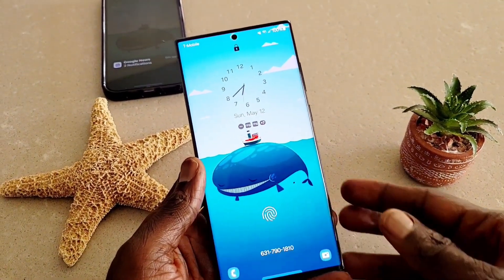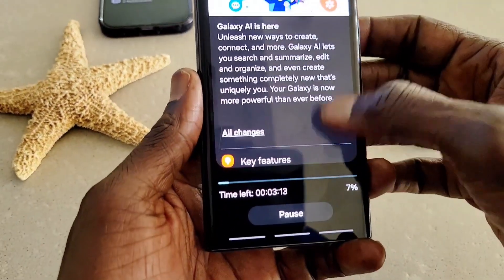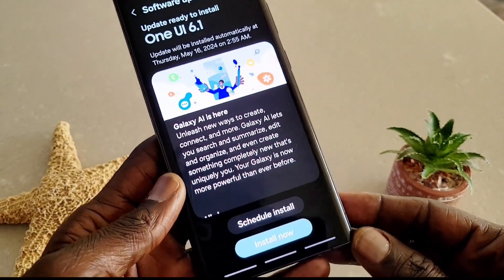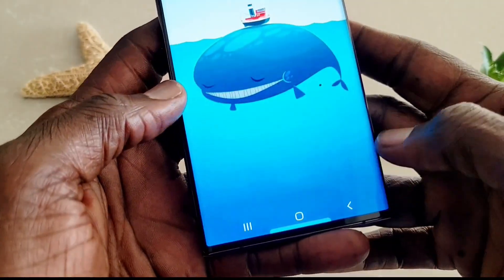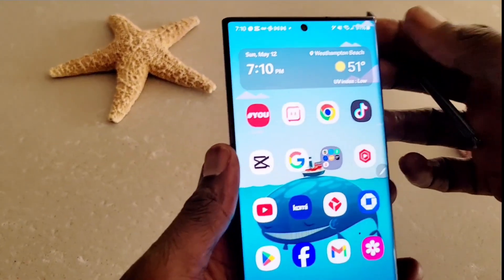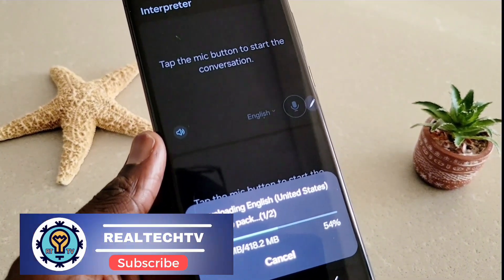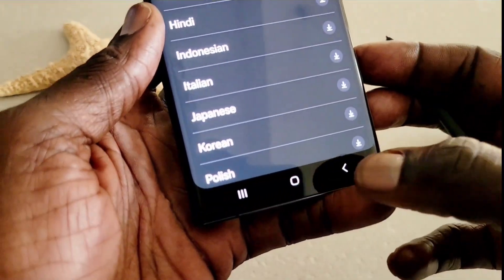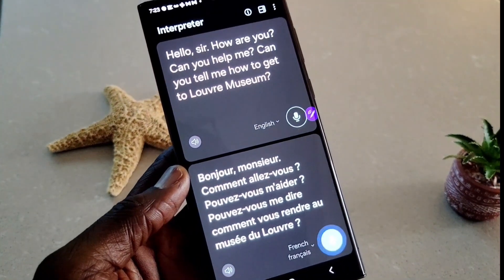🌟📱Samsung Galaxy S22 Ultra AI update, features / One UI 6.1 on S22 series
The One UI 6.1 software update brings Galaxy AI features to the Galaxy S22 series and more. Here's what you need to know:

1. Galaxy AI Features: The update includes premium mobile AI experiences, such as:

   - Circle to Search with Google: Streamlines social media and internet interactions with a simple gesture.

   - Chat Assist: Helps users message in different languages and adjust message tone.

   - Interpreter: Converts speech into translated text on split screens for Galaxy foldable devices.

   - Live Translate: Offers instant voice and text translations over phone calls.

   - Note Assist: Simplifies organization tasks with auto-formatting and summarization features.

   - Transcript Assist: Effortlessly creates accurate meeting summaries and translations.

   - Browsing Assist: Summarizes and translates articles on webpages.

   - Generative Edit, Edit Suggestion, and AI-Generated Wallpaper.

2. Device Availability:

   - Galaxy S22 series, Galaxy Z Flip4, and Galaxy Z Fold4 users in the U.S.

   - Tab S8 series users in the U.S.

3. Additional Devices:

   - Galaxy S21 series, Galaxy Z Flip3, and Galaxy Z Fold3 users get Circle to Search with Google and Chat Assist features.

Remember that Galaxy AI features are provided for free until the end of 2025 on supported Samsung Galaxy devices. To update, navigate to **Settings - Software update on your Samsung device and tap Download and install. Enjoy the enhanced communication and productivity! 🌟📱.